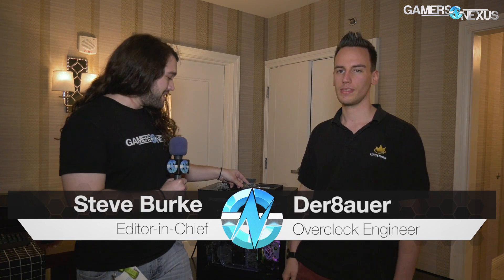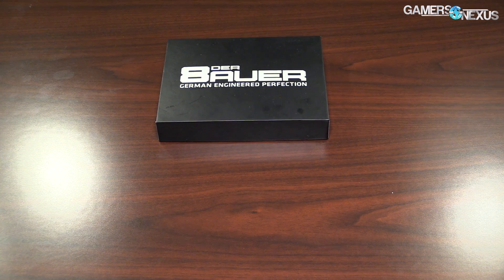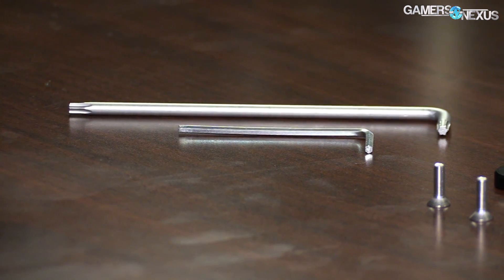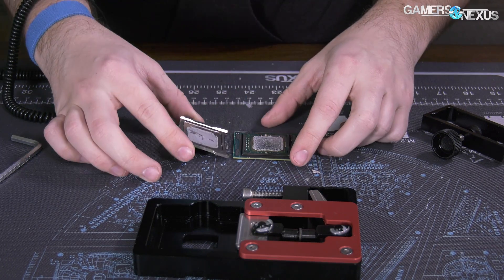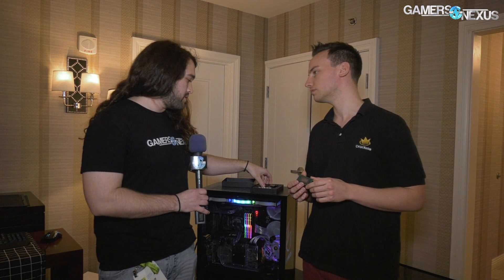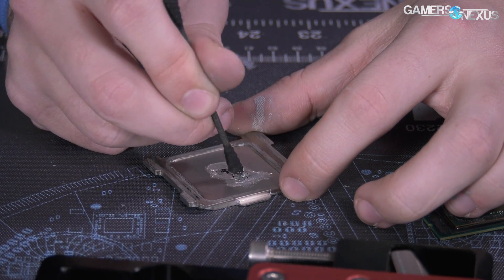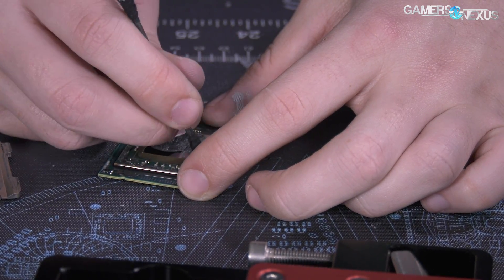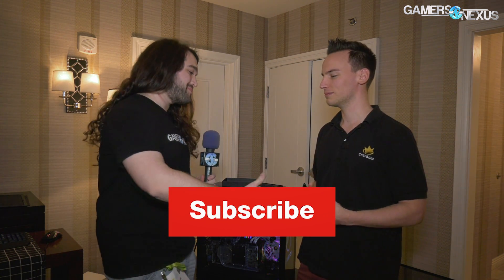Direct Die CPU Cooling Bracket - No More IHS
We talk to Der8auer about the Skylake-X Direct Die Frame, used to create direct die contact between the CPU silicon and the cooler coldplate. This removes the IHS completely, but theoretically also mitigates concern pertaining to die cracking under the stress of a cooler (where you'd need a shim between the ILM and the CPU).

More on this soon!